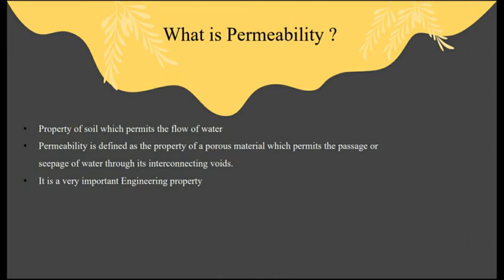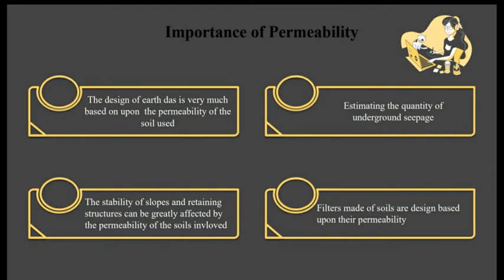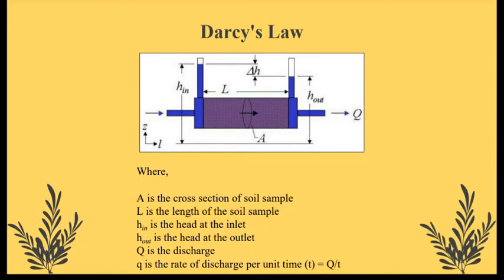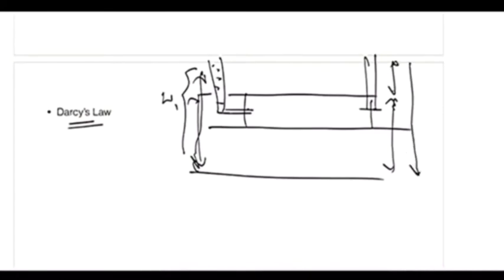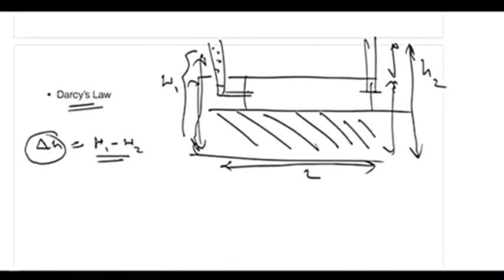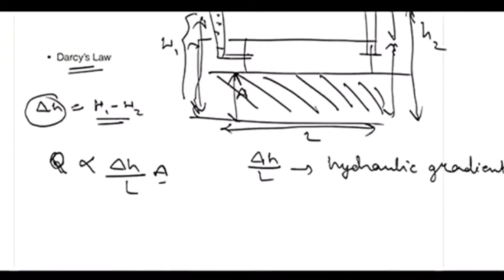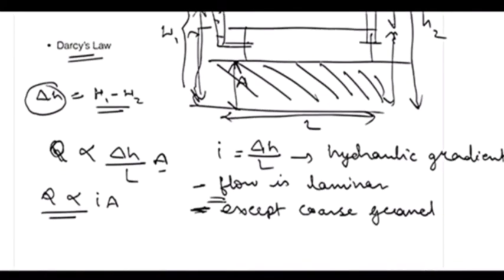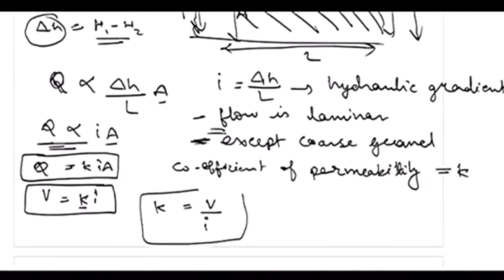UTHM FPTP Soil Mechanic : Permeability